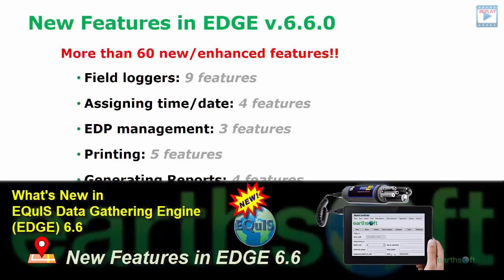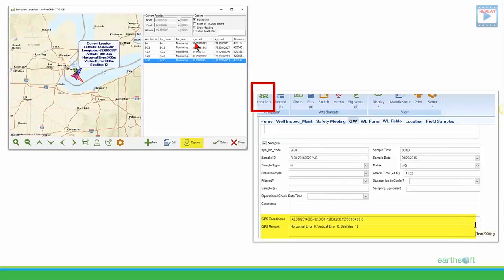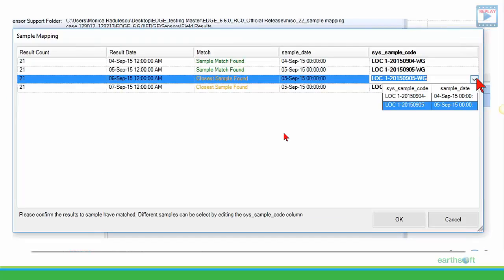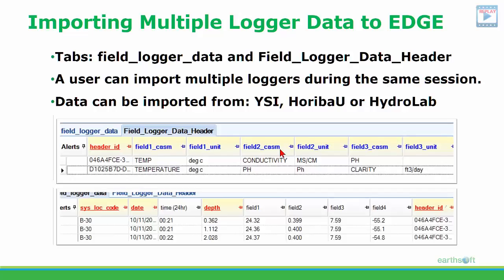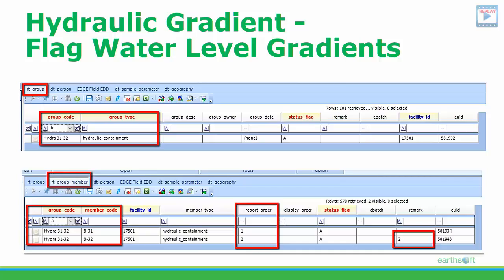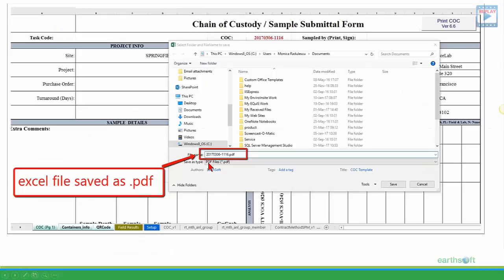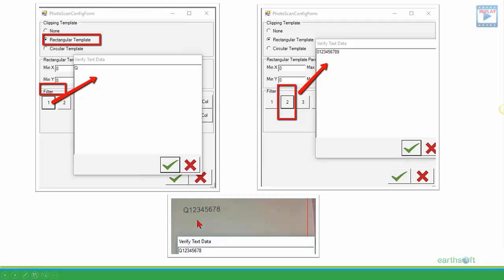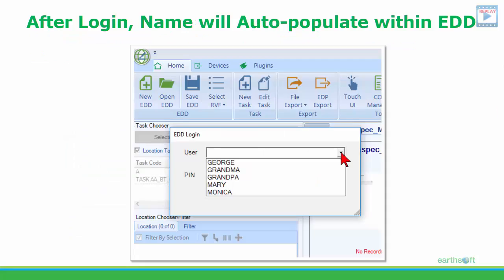What's New in EQuIS Data Gathering Engine (EDGE) 6.6 - Mar 2017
Explore some of the sixty updates introduced in EDGE version 6.6 in this entry-level Office Hour. Investigate the new functionalities possible with an on-board camera, updated Reports and Forms, and added security measures.

TABLE of CONTENTS
 :35 New Features in EDGE 6.6 (2:15)
  2:49 Capture GPS & Associate with Samples (1:56)
  4:46 Filter Location Chooser by SPM Task (1:04)
  5:49 Support for Generic Sample Results (3:47)
  9:36 Importing Multiple Logger Data (1:39)
11:16 Print Configuration Tool (1:48)
13:04 Hydraulic Gradient (3:12)
16:16 Export COC as PDF (1:15)
17:32 Capture Photos (OCR) (3:30)
21:04 Error Log (1:44)
22:48 User Login: Auto-populate (1:45)